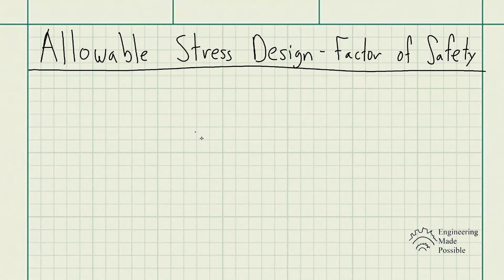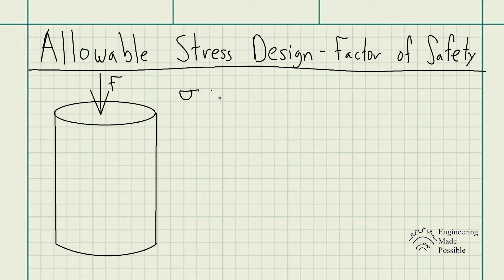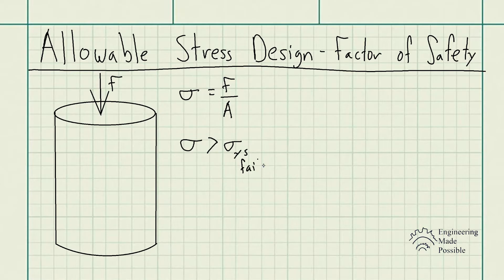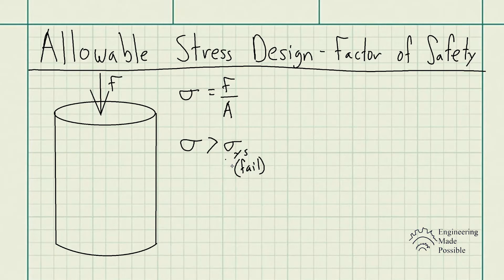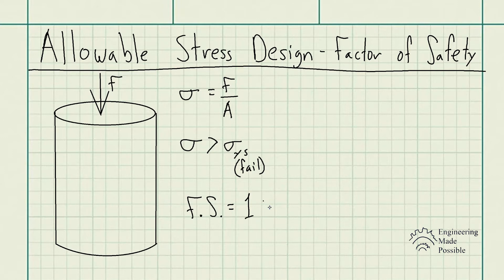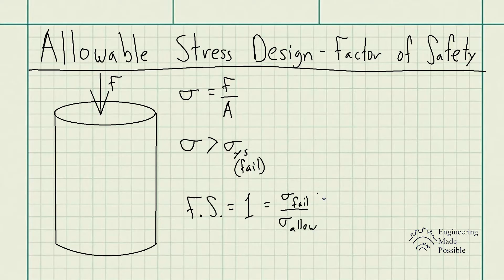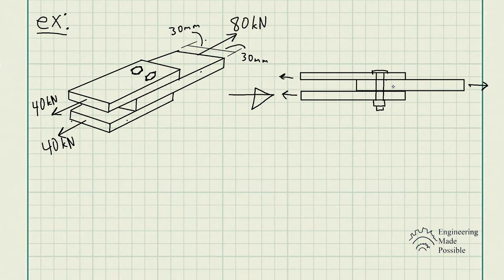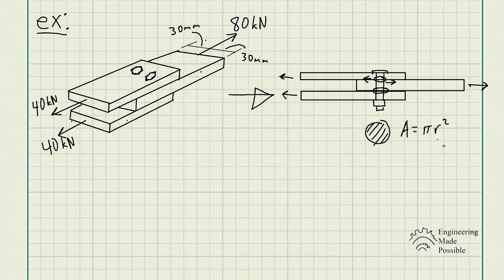Allowable Stress Design - Factor of Safety - Strengths of Materials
This video shows how the Factor of Safety/Design Factor is used to determine the maximum allowable stress in designing structures such that failure does not occur.

(0:00) Allowable Stress Design: Factor of Safety/Design Factor
(3:00) Factor of Safety Equation
(3:51) Problem statement: The joint is fastened together using two bolts. Determine the required diameter of the bolts if the failure shear stress for the bolts is 350 MPa. Use a factor of safety for shear of F.S. = 2.5.